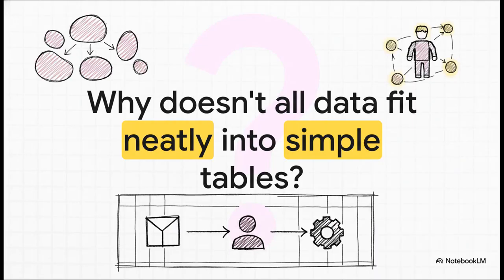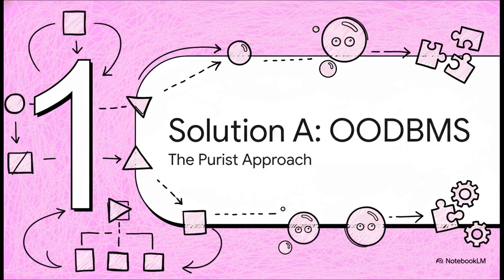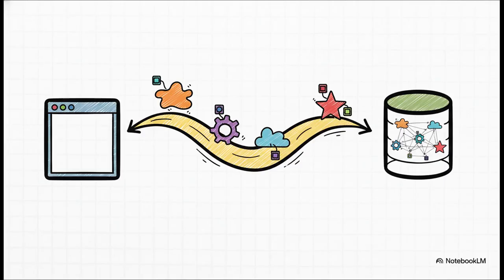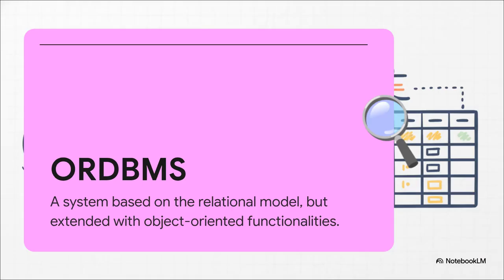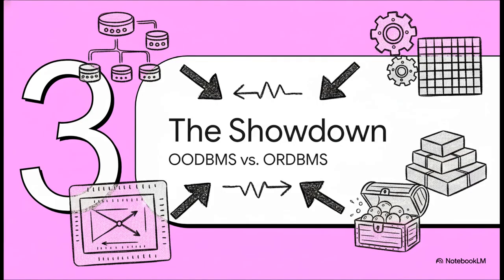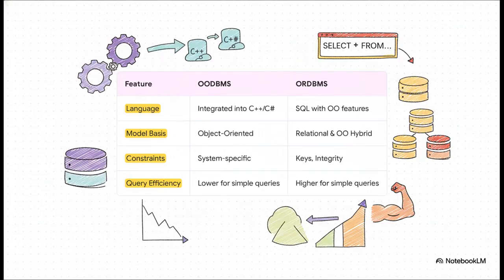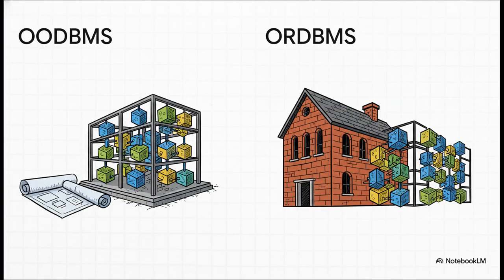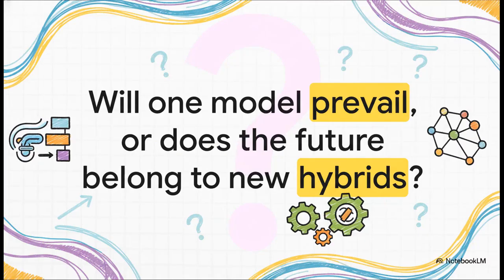OODBMS vs ORDBMS